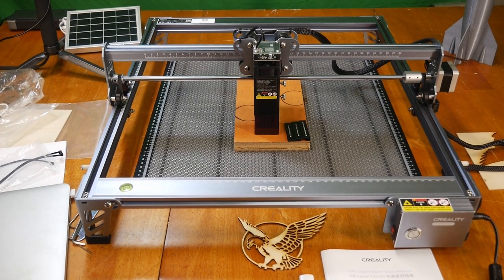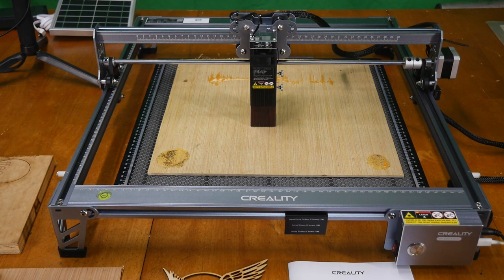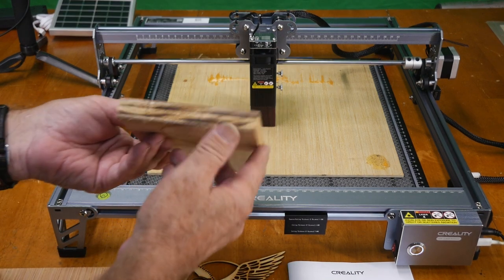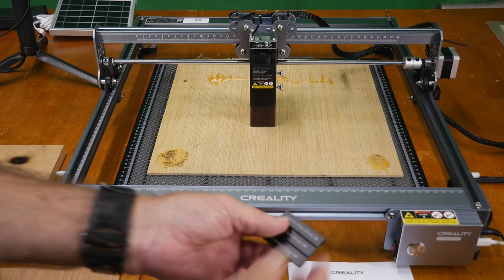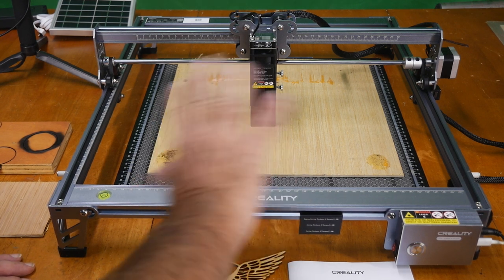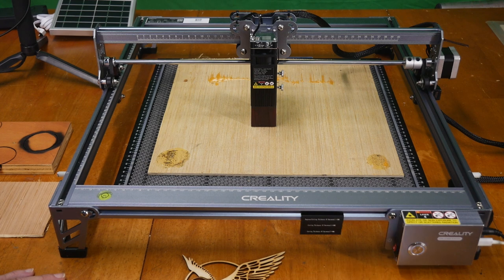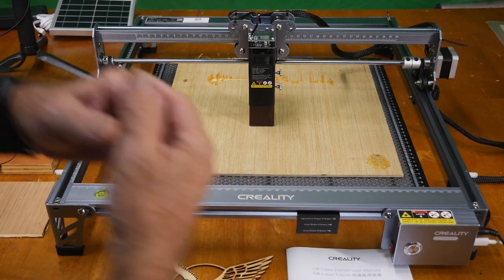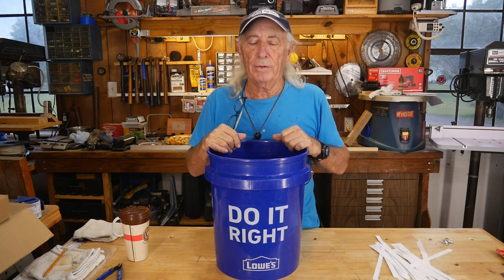Creality CR LASER FALCON 10 watt pt2 and tool giveaway from Coffee and Tools ep 263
Another look at the CR Laser Falcon with 10 watt laser power, and another tool giveaway. Other topics on this channel include: wood projects, tools, tool repairs, custom jigs, basic wood shop work, wood tools, 3D printers, RV repairs, car repairs, custom work, lasers, CNC machines.

Creality has released the new Laser Falcon Engraver 10W with a discount of up to 50%!

Details: Quickly grab discounts by hand, with discounts ranging from 15% to 50%! The sooner you buy, the better. And there's a chance to win extra gifts.

Code: FalconCT（$2 OFF）